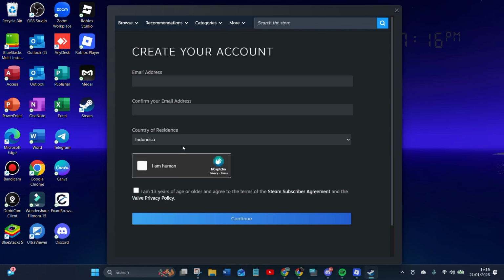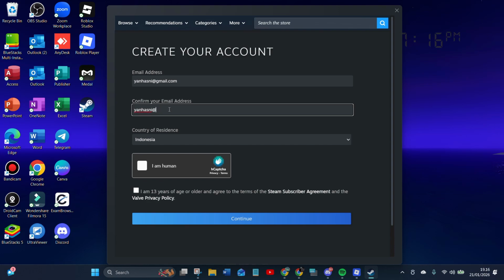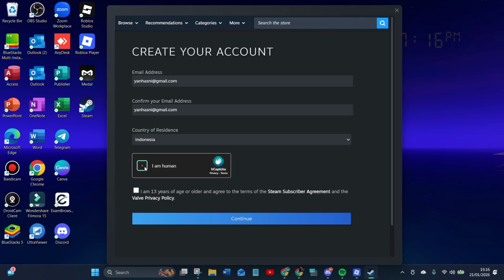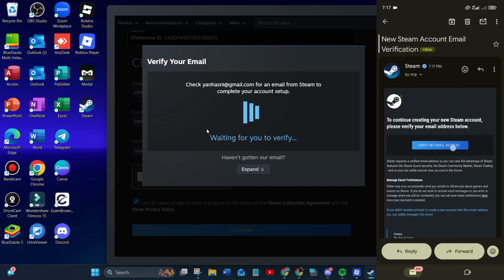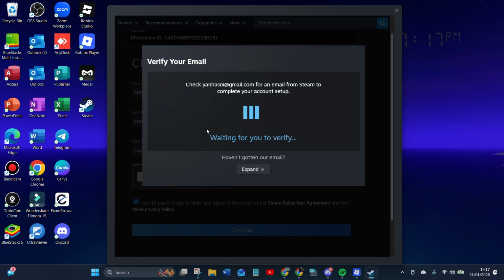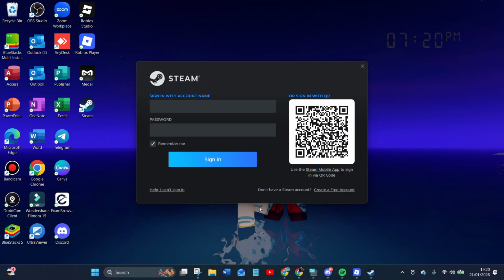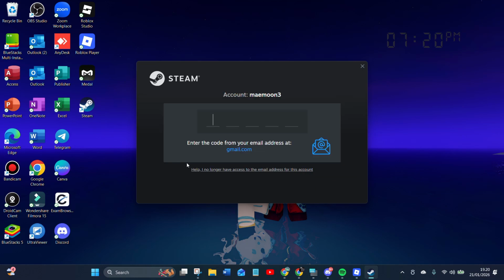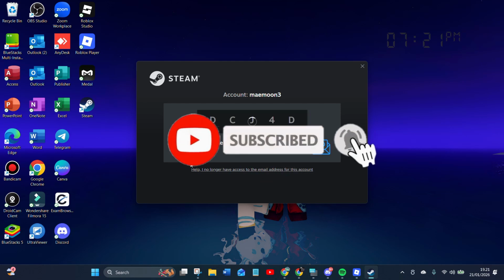How to Create a Steam Account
"Steam" most commonly refers to Valve's digital gaming platform, a huge online store and community for PC, Mac, and Linux gamers to buy, download, play, and discuss games, with features like cloud saves and updates. However, "steam" also describes the gaseous state of water, created when liquid water turns to vapor (like from a boiling kettle). In education, STEAM (Science, Technology, Engineering, Arts, Math) is a learning framework.